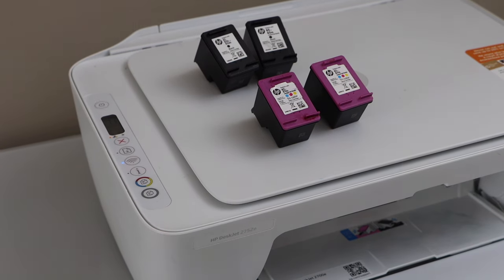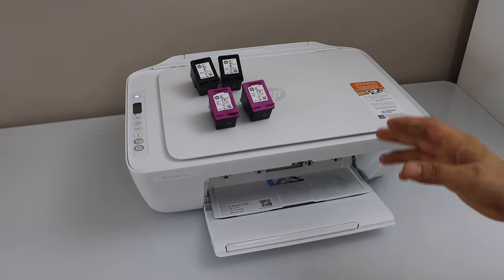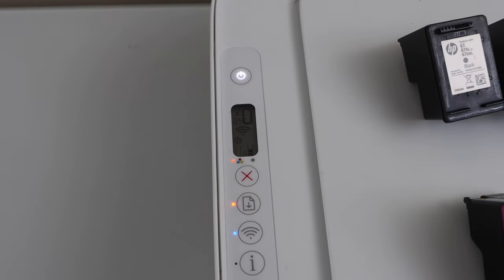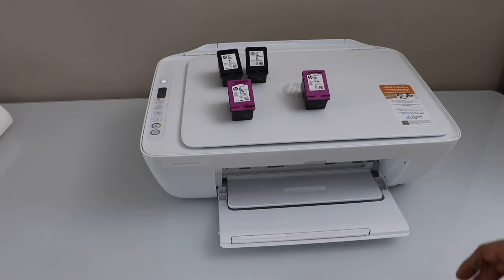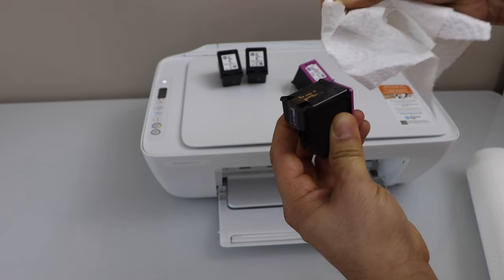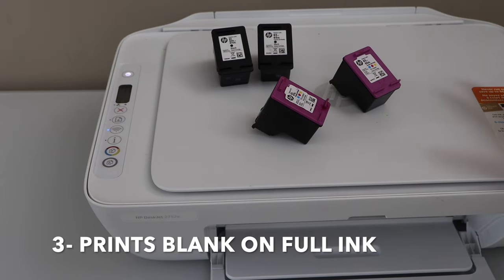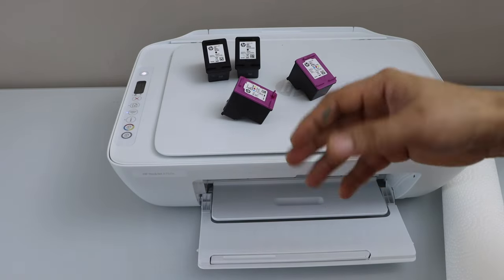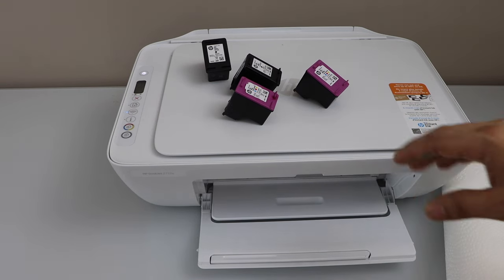HP Printer Ink Cartridge Problems !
This video reviews how to fix ink cartridge errors or problems in any HP Printer.